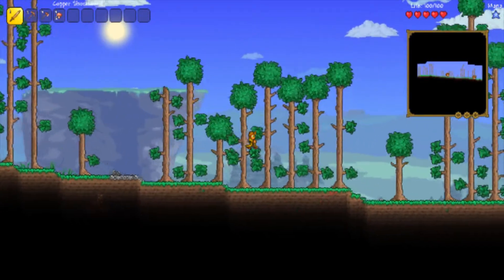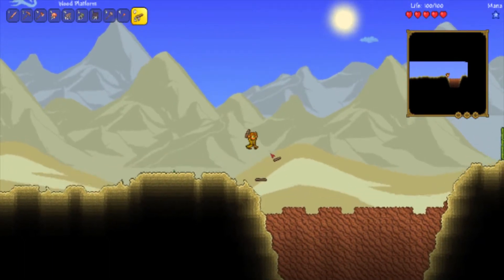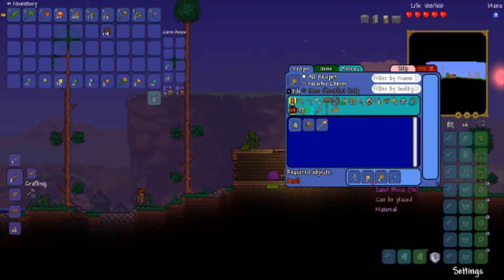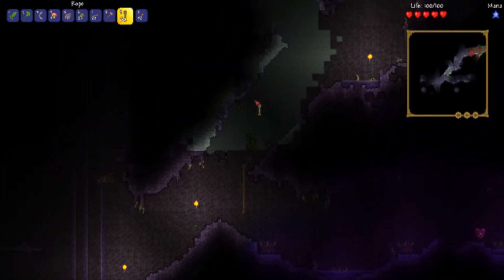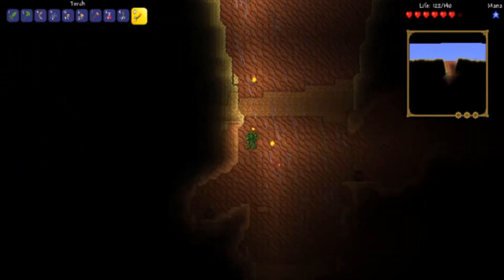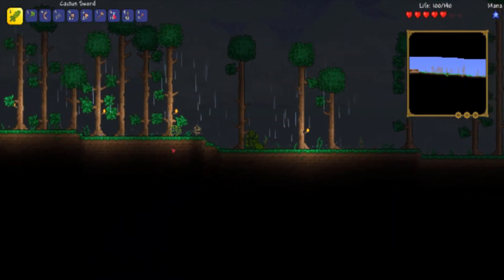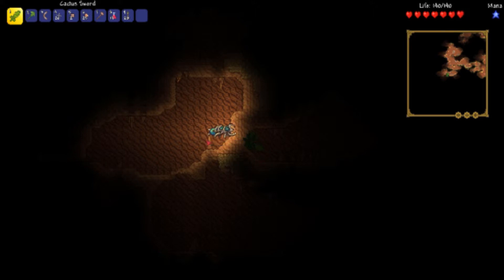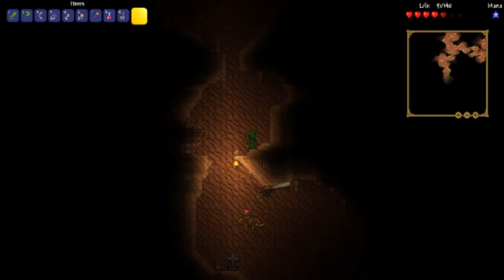Terraria Modded Calamity Playthrough - Episode 1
Hello everyone and welcome to the first episode of my calamity modded play through of terraria. In this episode we build a basic house, visit the corruption and desert, and die a few times.